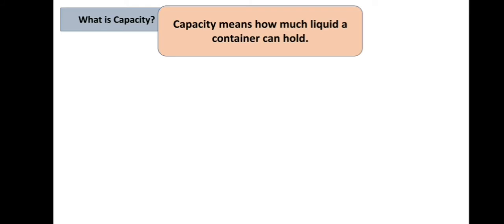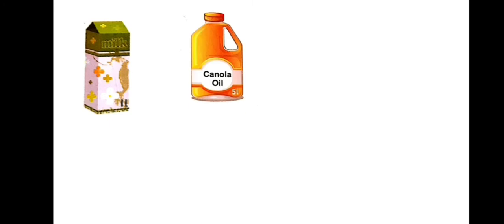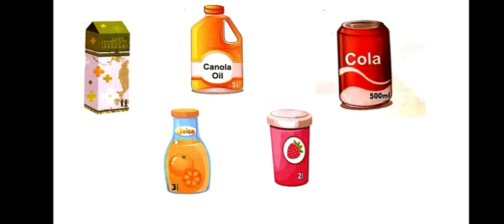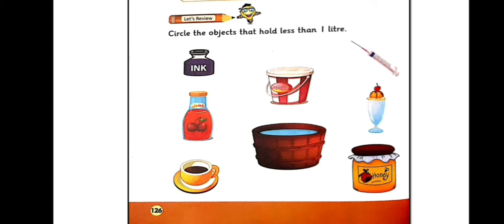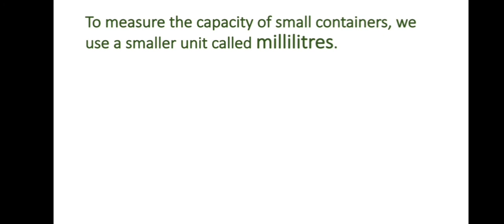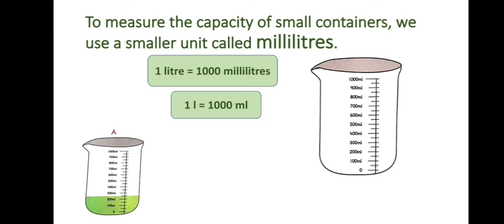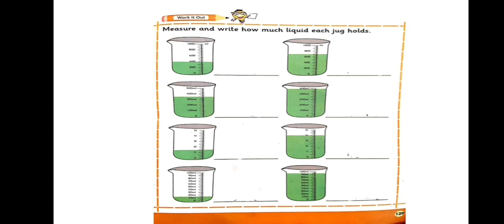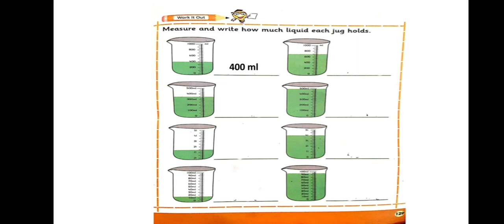Class II Math R L D Lec-1